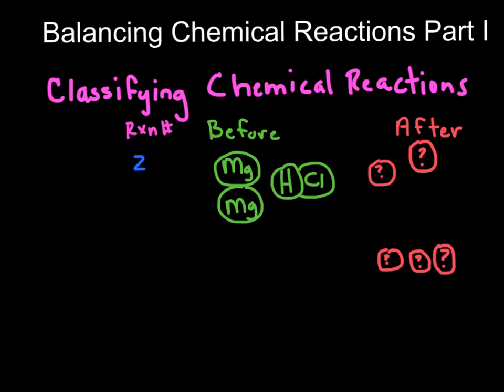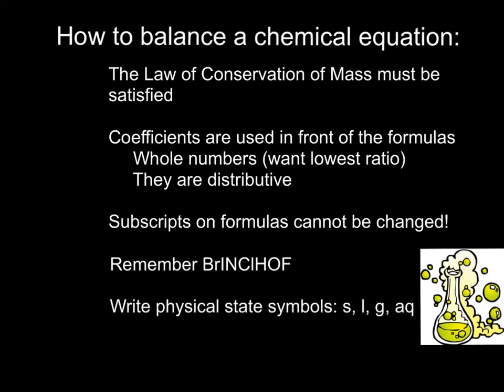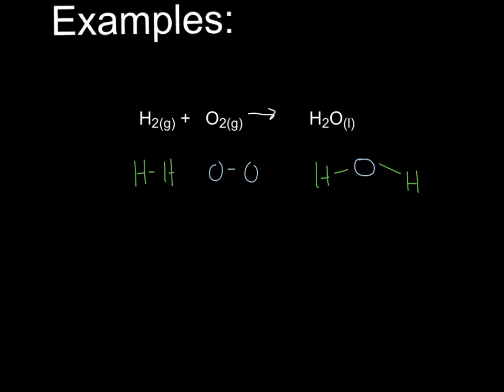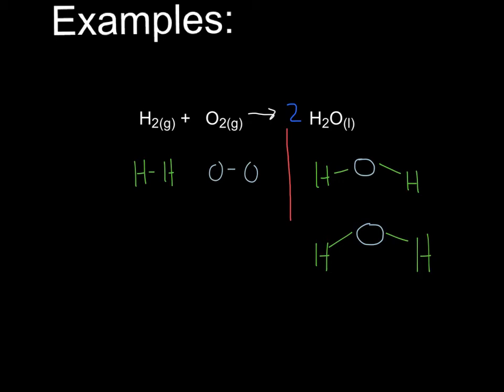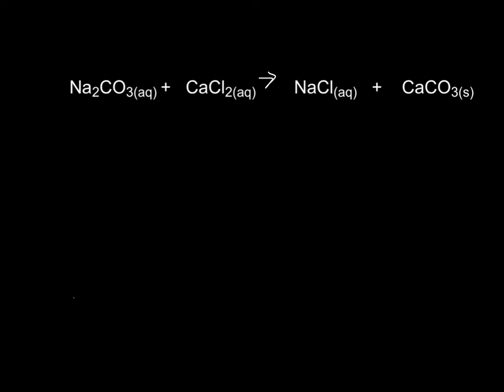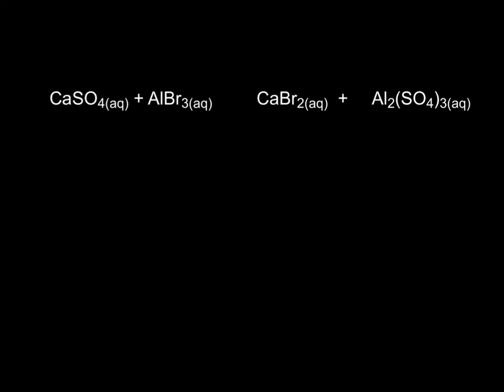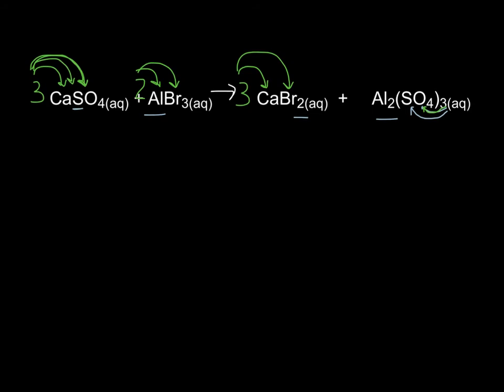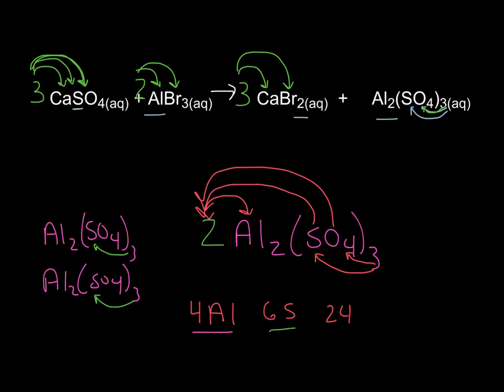Balancing Chemical Reactions Part I